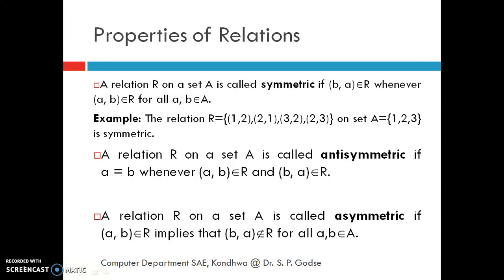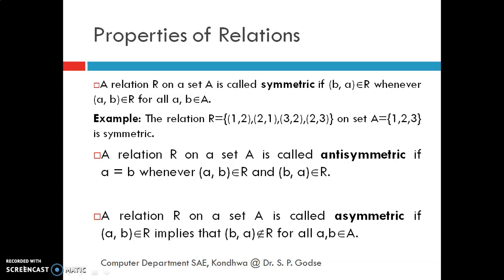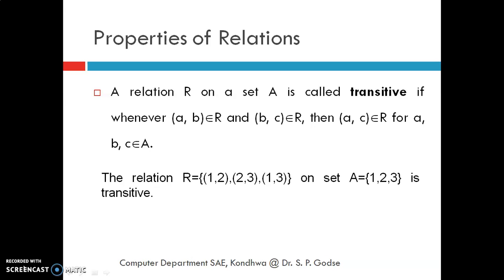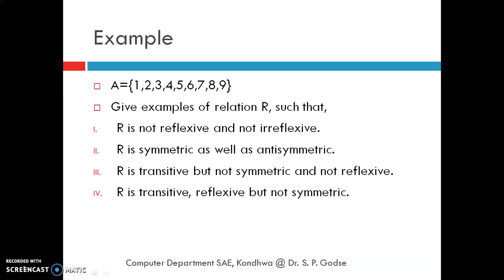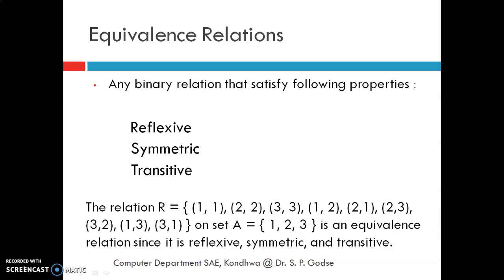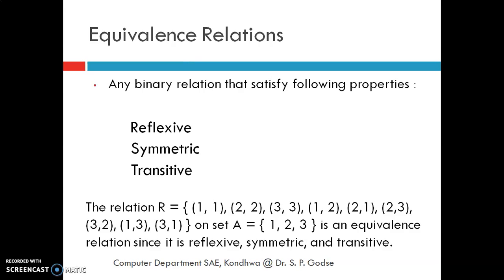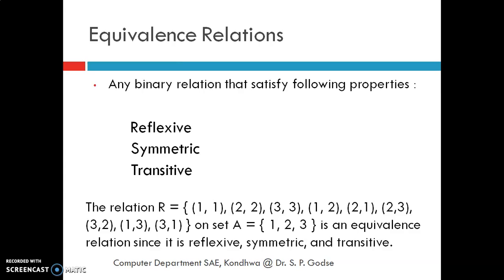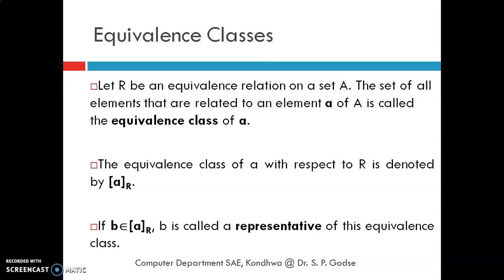Discrete Mathematics-Relation & Functions-2